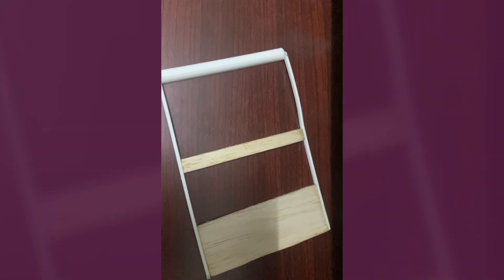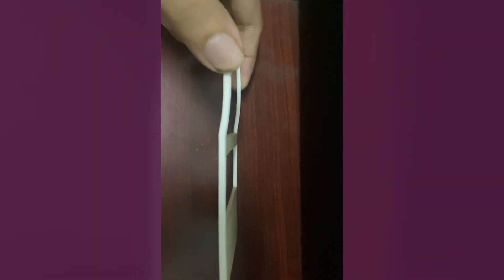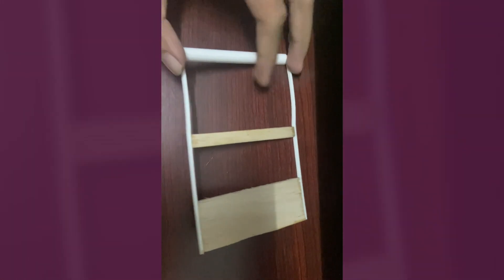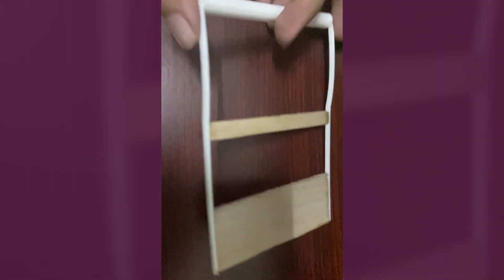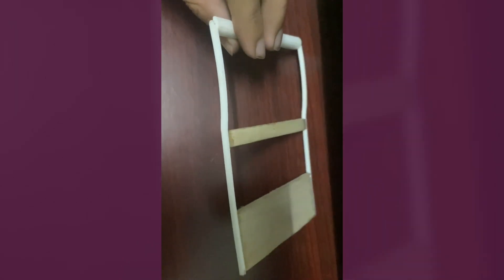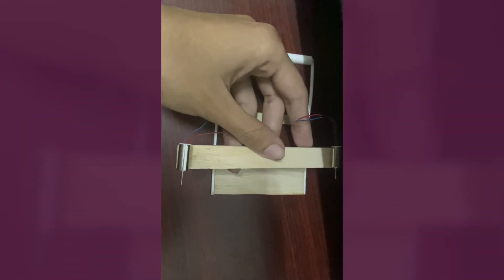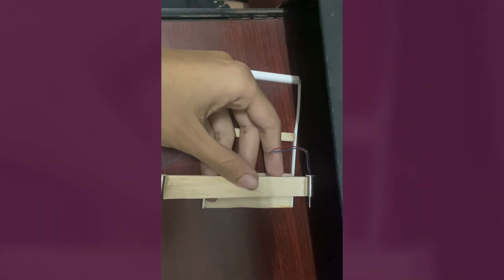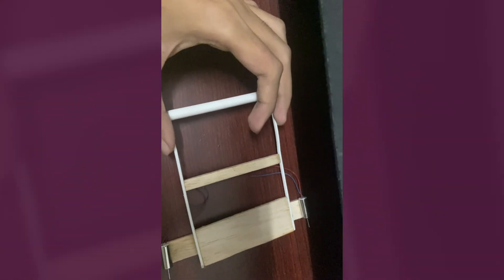Dragon Fly Drone - Ingenium September 2023 - Top 10 Projects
Project Category: Aerospace

Project Summary: Novel nano drone design that bio-mimics the lift principle observed in dragonflies, which have long been admired for their exceptional manoeuvrability and efficient flight capabilities